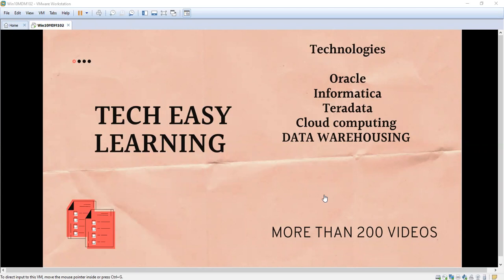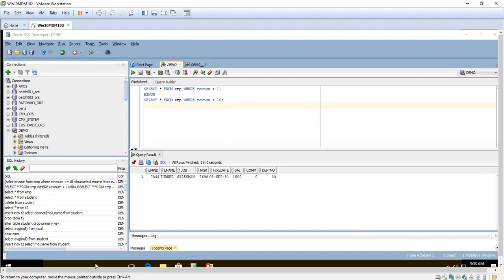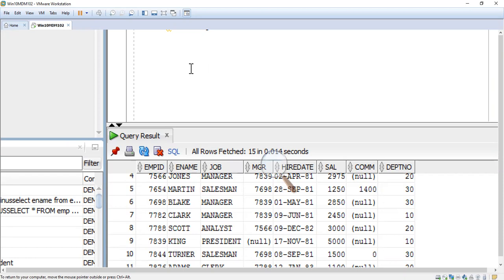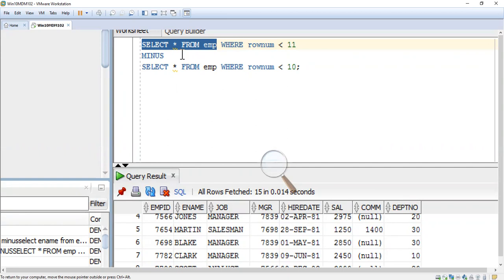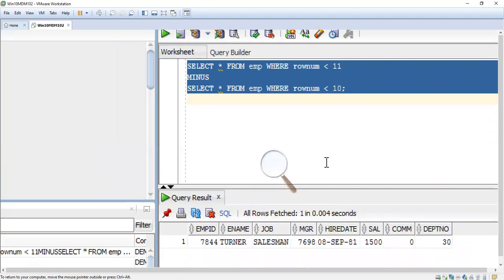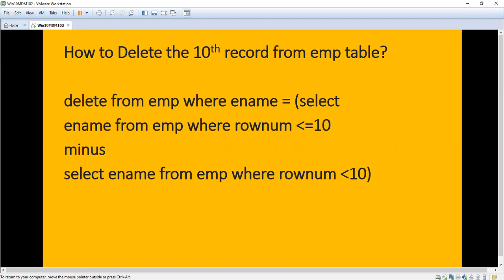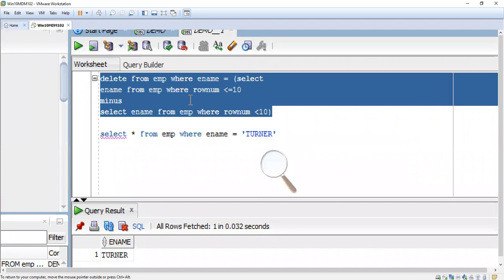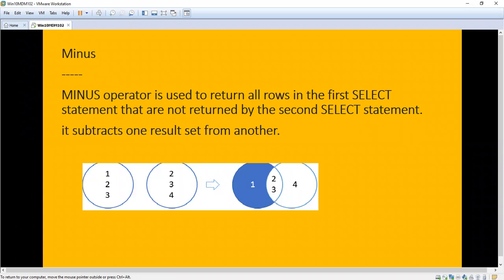Oracle Real Time Scenario, SQL in Oracle, Display 10th Record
Oracle Real Time Scenario, SQL in Oracle, Display 10th Record from emp table